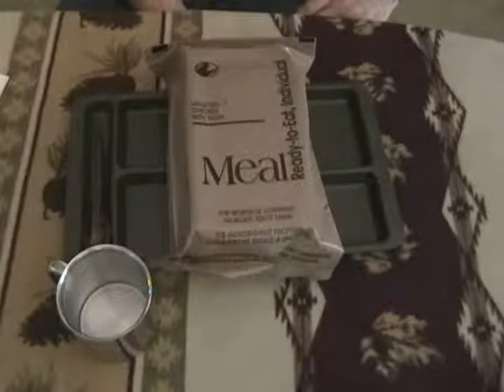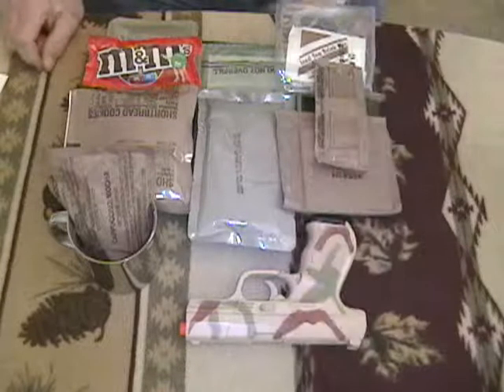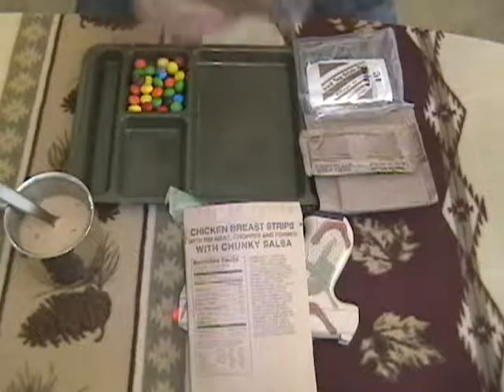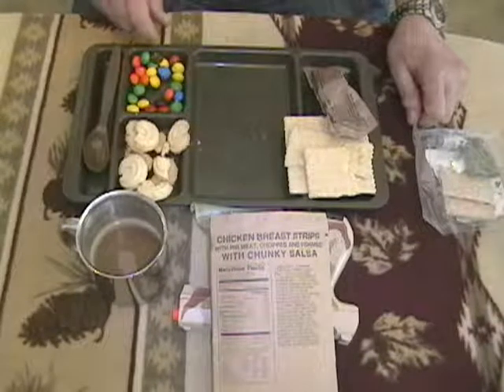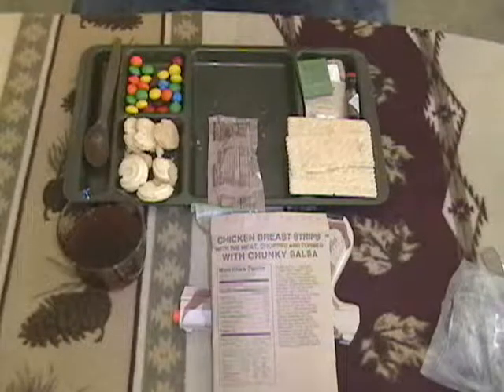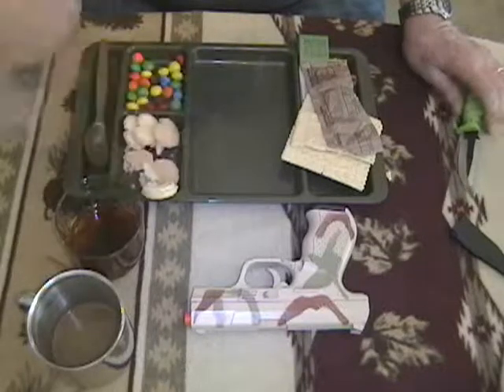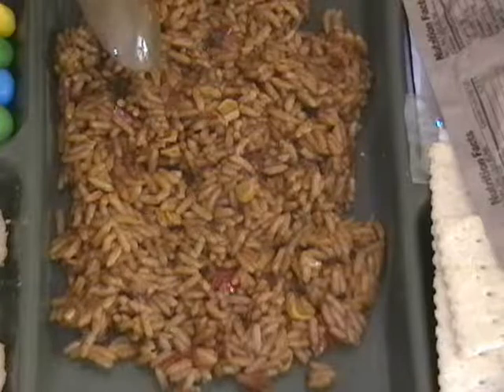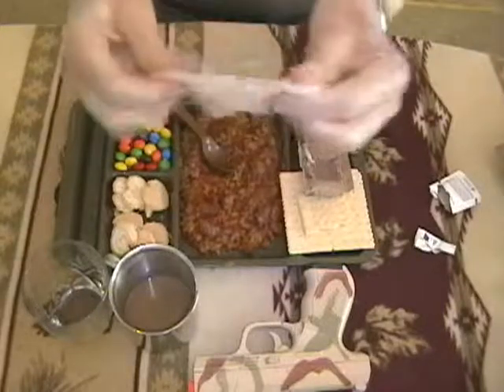MRE Review: 2004 Menu 7 - Chicken with Salsa, Mexican Rice & GAW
Out of our Iraq War time capsule comes one of the best MRE menus we've reviewed thus far. If you're a fan of south-of-the-border flavor, you would love the colorful look, hearty taste, and scrumptious aroma of the chicken with salsa entree, especially when mixed with the Mexican Rice side dish. It wasn't all sweetness and light with this meal pouch, but it earned the coveted 1.5 thumbs up.

We recently passed the 300 subscriber milestone on our humble channel, and that calls for a giveaway. So, around the mid-point of the video, we give you a look at what the prize(s) are and let you know what you need to do in order to be entered in the drawing.

For MRE reviews, check out the following YouTube channels:
Pauly's Hobbies and Things (UK - legacy)
ForeignMRE.com (USA)
Steve1989MREInfo (USA)
MultiMagnum62 (USA)
Sam’s World of Rations (UK)

If you're into all things hiking, check out these high-quality, hiker-oriented YouTube creators:

Homemade Wanderlust (completed US Hiking Triple Crown: AT, PCT, CDT), Camino de Santiago - French Way, currently hiking Pinhoti Trail - Alabama)
Maiu Takes a Hike (Estonia/Sweden) - completed hikes in Finland, the Arctic, New Zealand, and Tibet; currently working as a dog sled musher in Sweden
Sara Dhooma (Canadian) - completed hikes in approximately 50 countries

For tips, tricks, how-to, and general knowledge about computers, cell phones, social media, avoiding cyber scams, online safety, and all things digital:

The Kim Komando Show

Creating Julie Silversmyth
Tiny Chick Pottery
ThePatriotNurse
Survival Doctors
Big Crazy Outdoor Adventures
AlienGoBoom (English language, from Austria)
Stephanie Forryan (English language, from Germany)
Richard Dolan
Wonderhussy Adventures
Survival Lilly (English language, from Austria)
Gardening with Lilly
Vanessa Blank Bushcraft Abenteur (German only, from Bavaria)
Wild Woman Bushcraft (English language, from Bavaria)
Waldhandwerk Bushcraft (English Language, from Austria)
Stephi's Vlog (English Language, from Bavaria)
A Girl in the Wild Stephanie Margeth (English Language, from Bavaria)
Emelie’s Outdoor Adventures (English language, from Sweden)
Girl in the Woods (USA)
Bushradical (USA)
Joe Robinet (Canada)
Bushcraft North of 60 (Canada)
Drone Girl (Ireland)
Pinetree Line Productions (Canada)
Gator’s World (Canada)
POPUP (USA)
Mixup98 (USA)
Wild West Outdoors (USA)
kirk miller (USA)
JulieGolob (USA)
TFB TV (USA, occasional international contributors)
Hickok45 (USA)
American Gun Chic (USA)
Crazy Russian Hacker
Taras Kul
Kul Farm